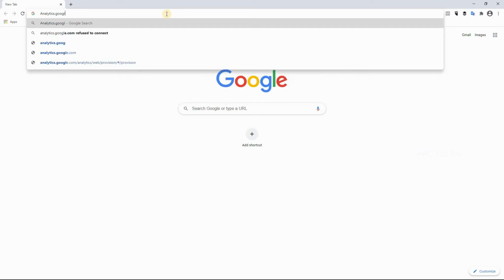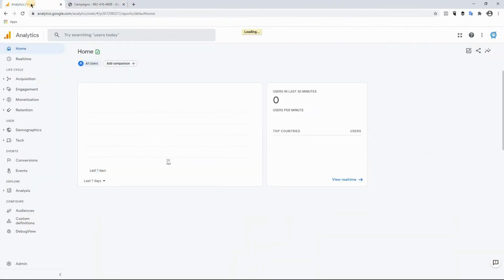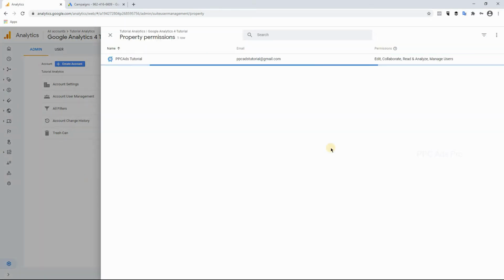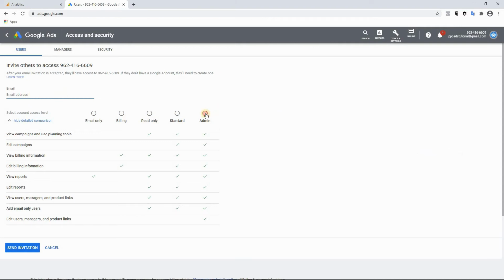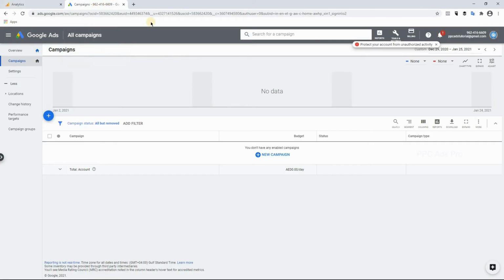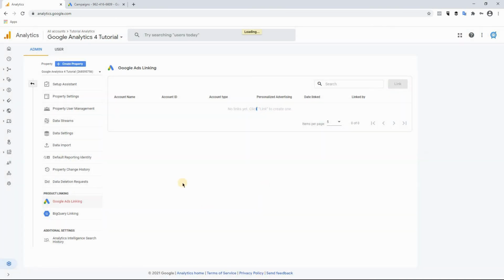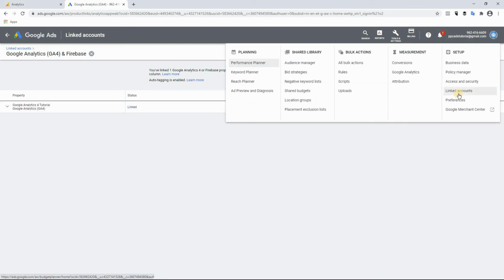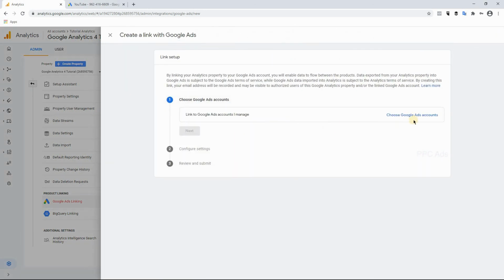How To Link Google Ads To Google Analytics | Linking Google Analytics 4 To Google Ads 2021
Learn how to link Google Ads account to Google Analytics account. Linking your Google Ads account to your Analytics property lets you see the full customer cycle, from how users interact with your marketing to how they finally complete the goals you’ve set for them on your site.